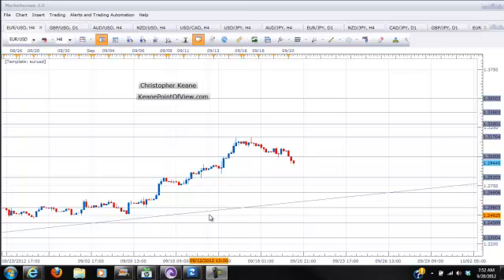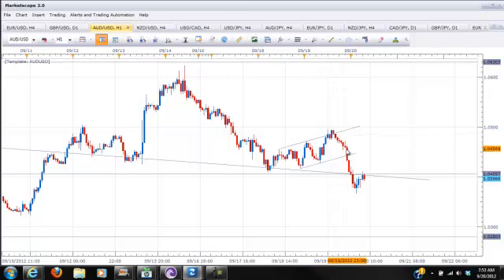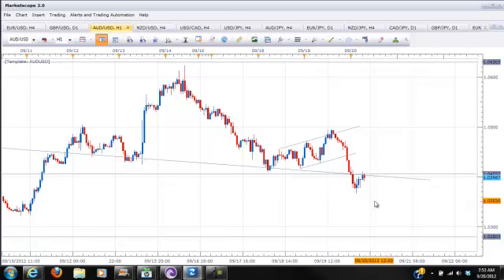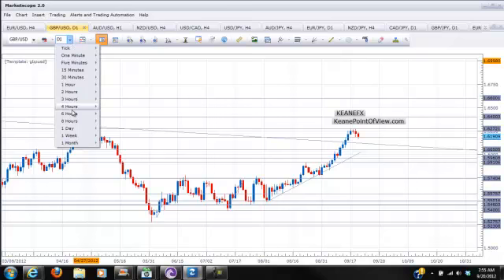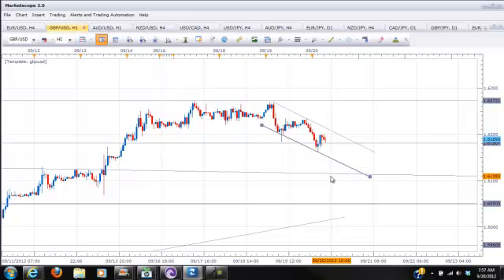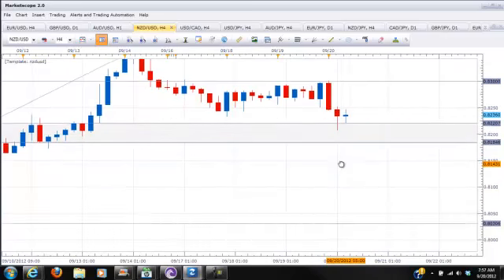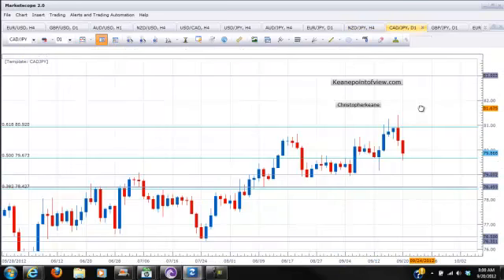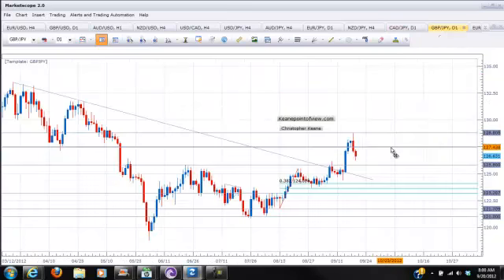Wake Up Call Thursdsay Sept 20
Rundown of the majors heading into New York Trading